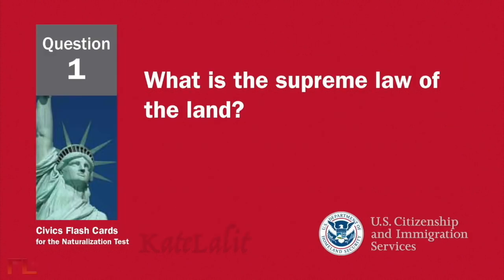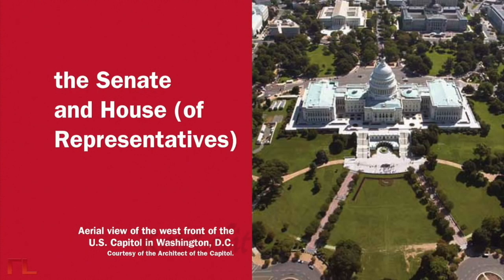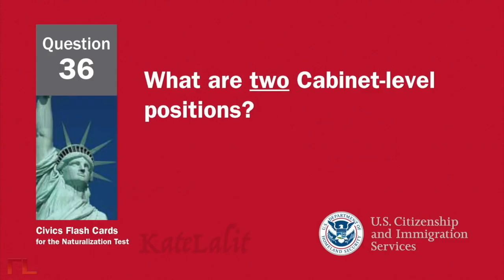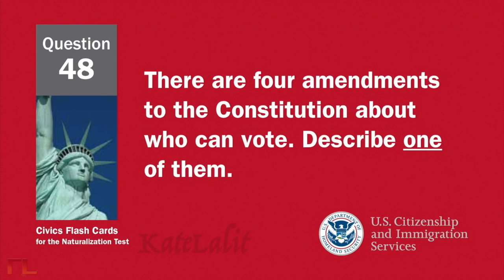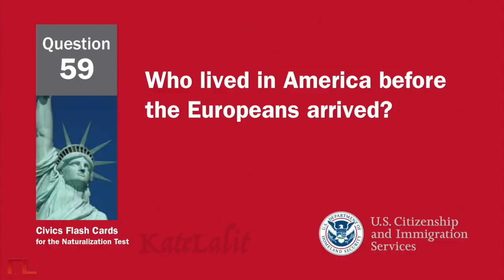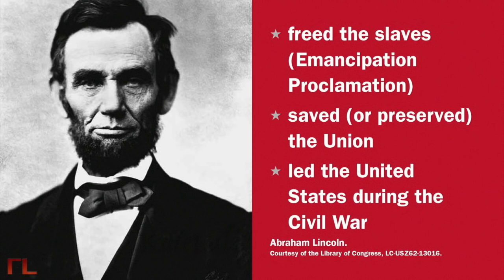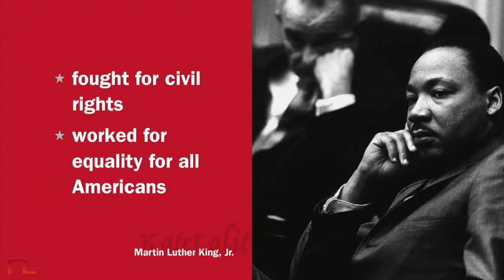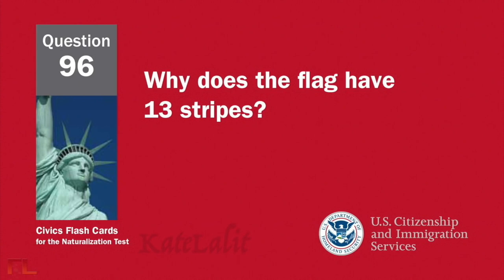US Citizenship Naturalization Test 2017, For Bhutanese Refugee,100 questions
US Citizenship naturalization 100 questions
this test is made for migrated natives from all over the world.